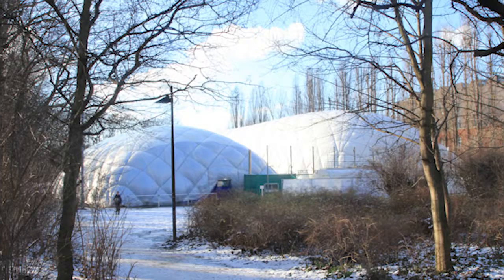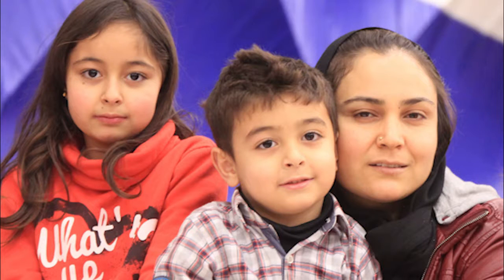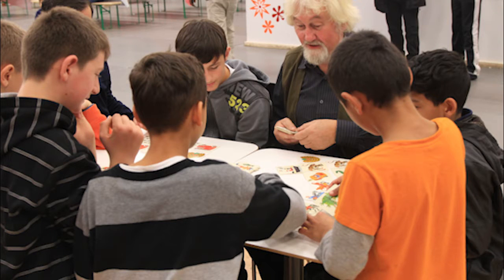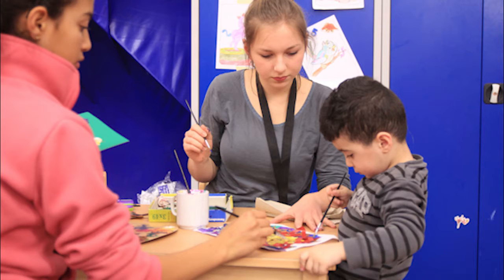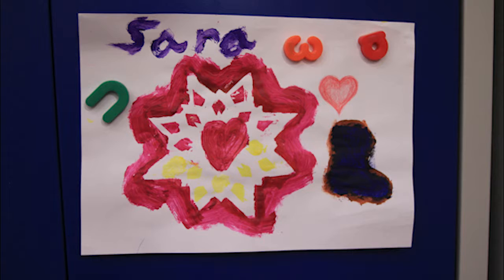Visiting an inflatable refugee center in Berlin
For the global development community, the refugee crisis in Europe raises a number of issues, among them that it took an influx of refugees to places like Berlin in order to raise global consciousness about a crisis that was already well underway for years in other places. Devex President and Editor-in-Chief Raj Kumar visits one of Berlin’s inflatable refugee centers.